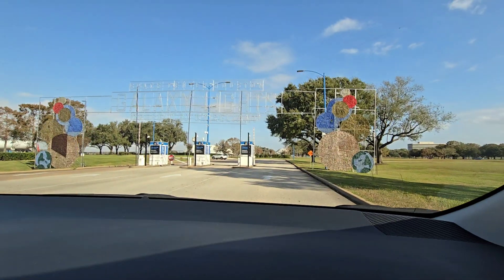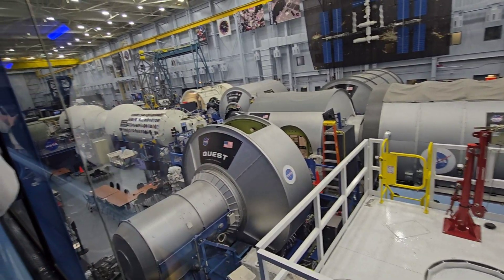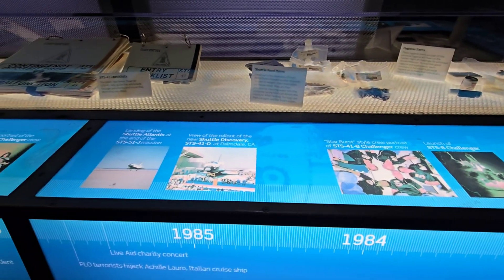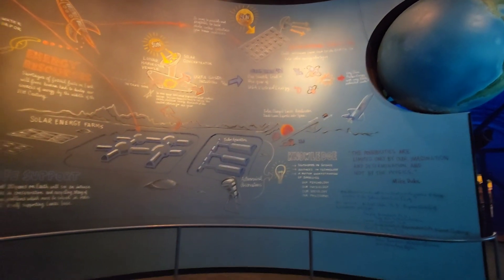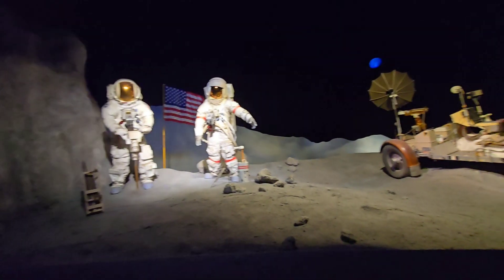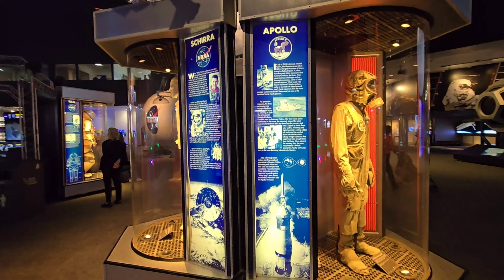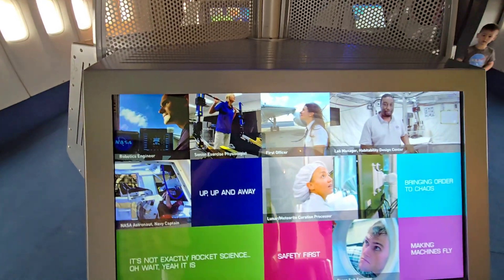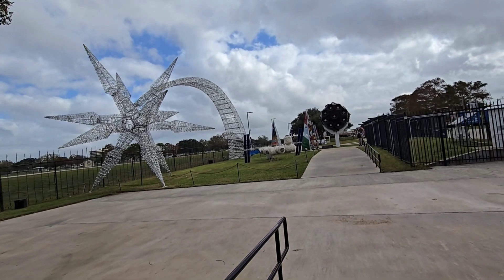Space Center Houston and NASA Tram Tour Walkthrough - BEST of Houston